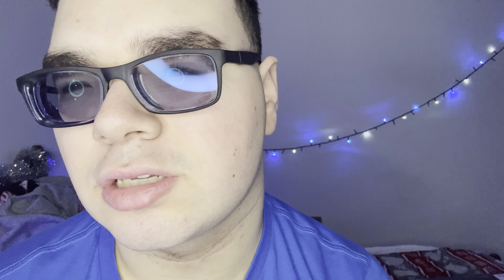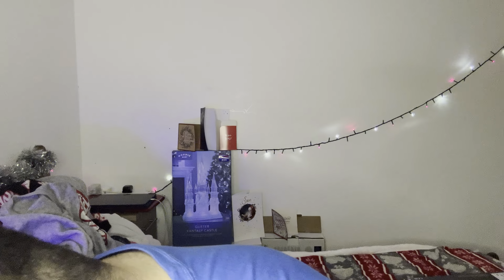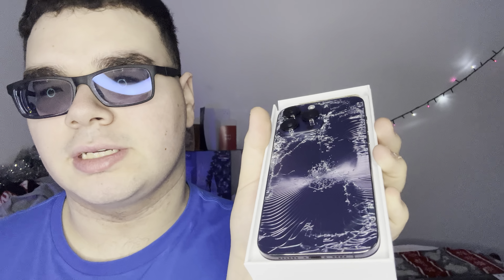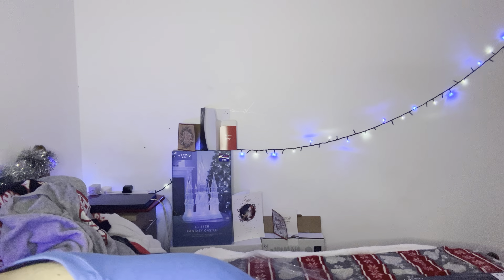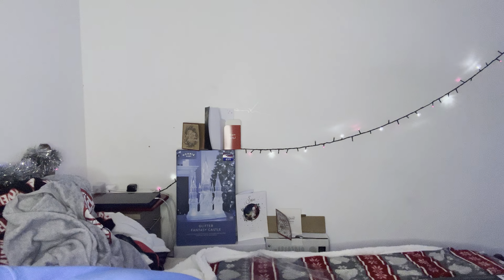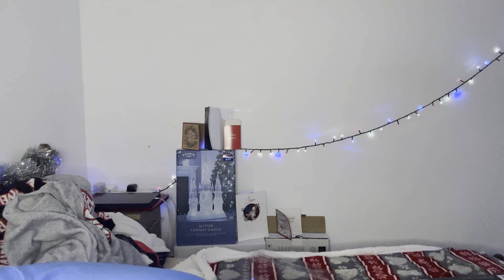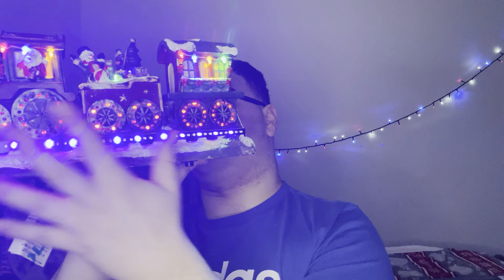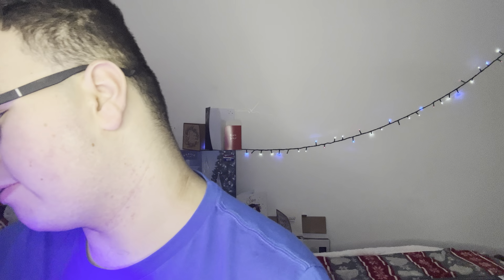My new lighting for my videos